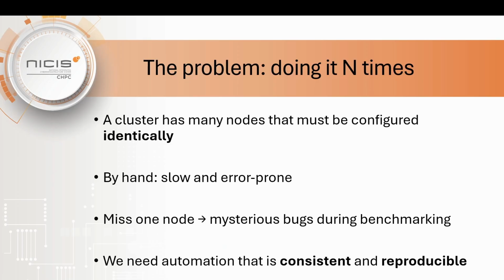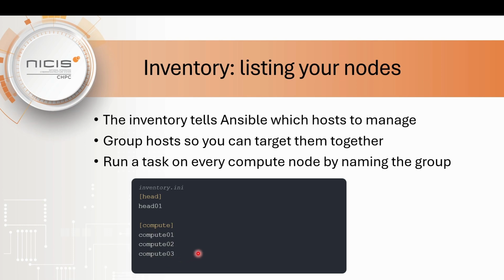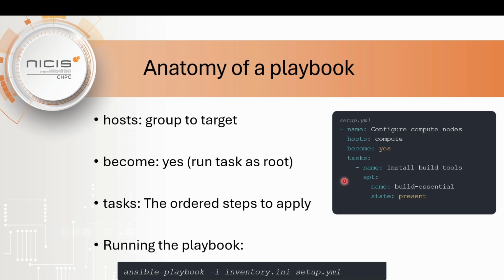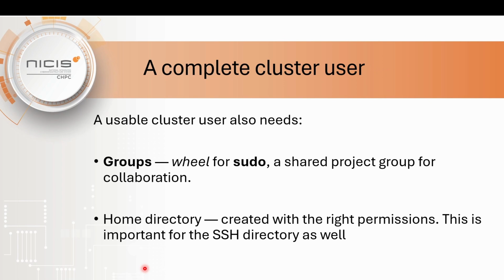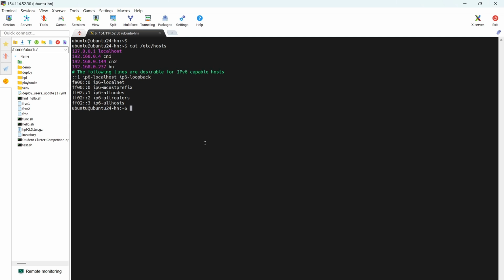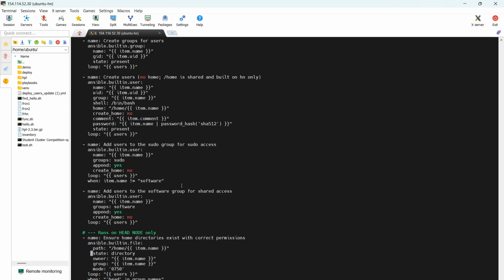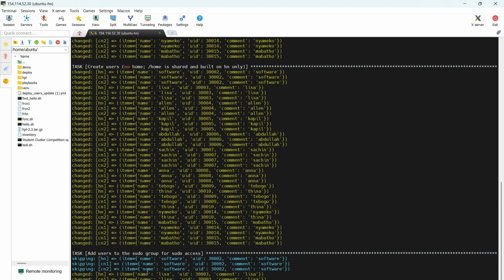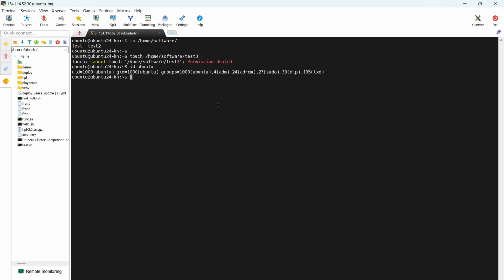SCC26 Selection Round - Automation & Ansible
This video provides a high‑level introduction to Automation and Provisioning with Ansible, presented by Tebogo Diraditsile. It explores the role of configuration management in HPC environments. It explains why automation is what keeps a cluster consistent, reproducible, and free of the subtle node-to-node differences that break benchmarking.

Throughout the video, we walk through the core Ansible concepts used in SCC — inventories and host groups, ad‑hoc commands, playbook structure and modules, idempotency, managing users with matching UIDs across a shared NFS home, and provisioning a fresh compute node on OpenStack.

To tie everything together, the session concludes with a practical demo on a live Ubuntu 24.04 cluster that reinforces the concepts covered and shows them in action.